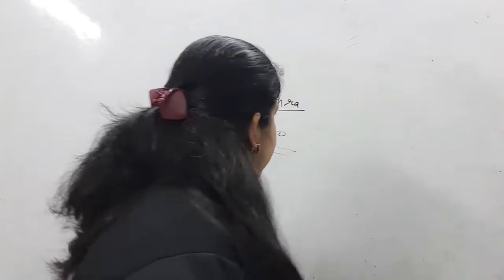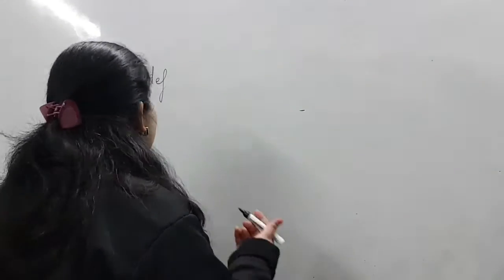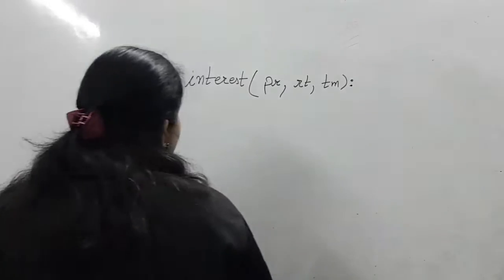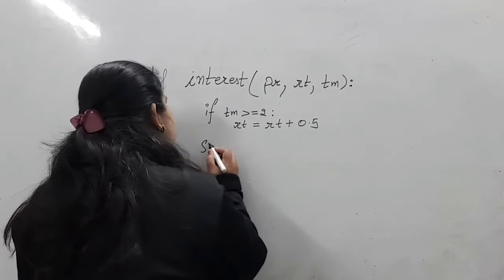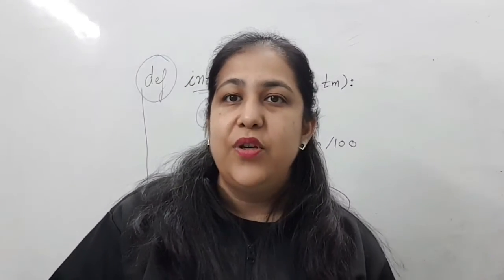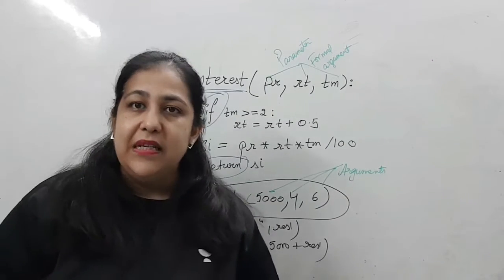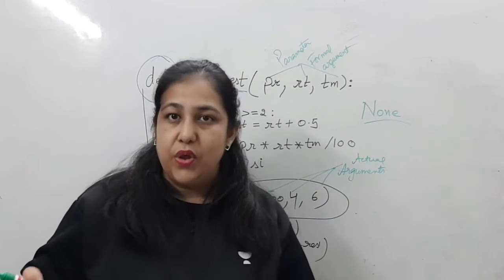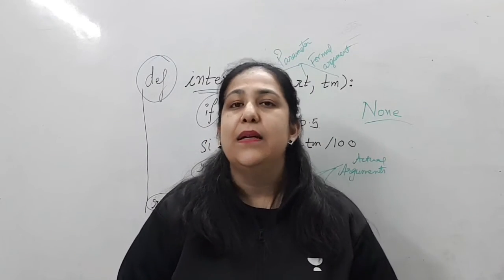Day 13, 30 Day Pledge Revision for Cbse board exams Class XII Computer Science